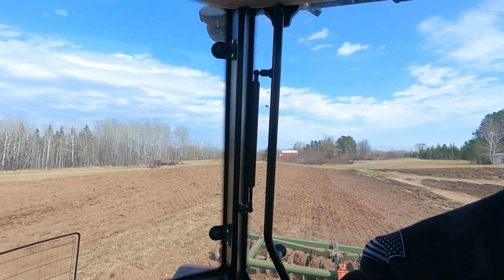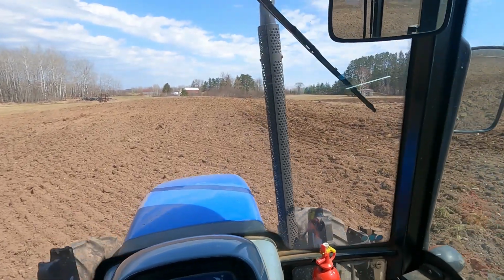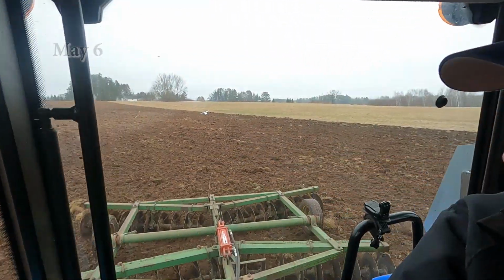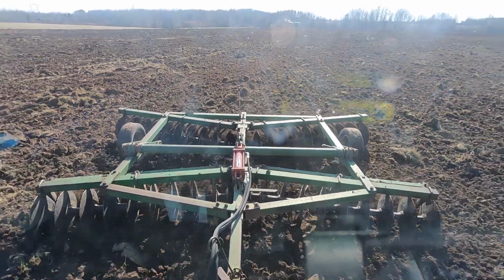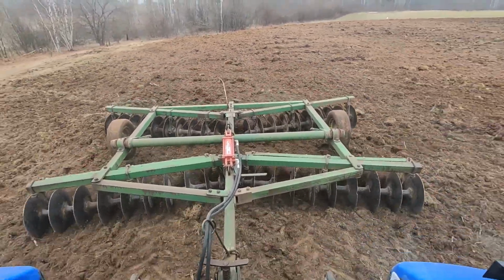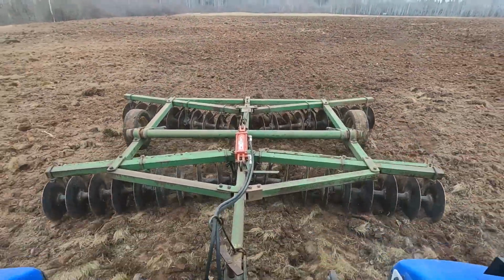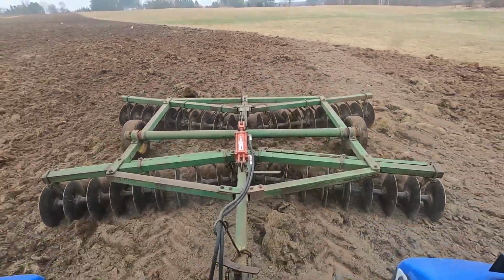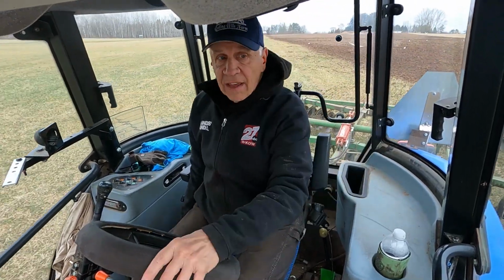Disking! Finally Fieldwork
We're finally dry enough to get into the field after record winter's snowfall and a wet, cold spring. Spring near Lake Superior is typically cold and foggy and this year is no exception as we race to get the ground ready for seeding small grain. Come along!